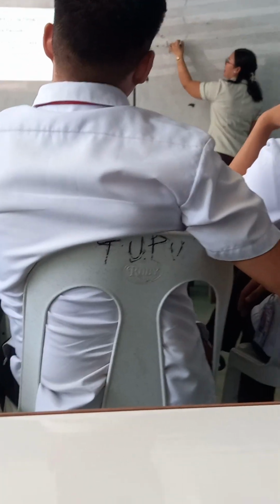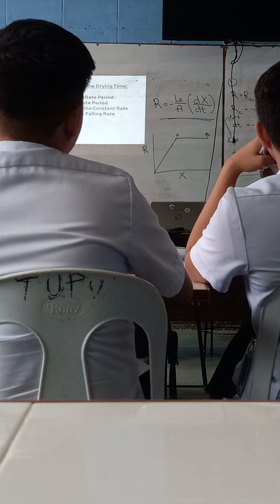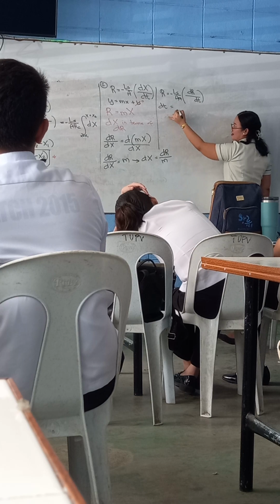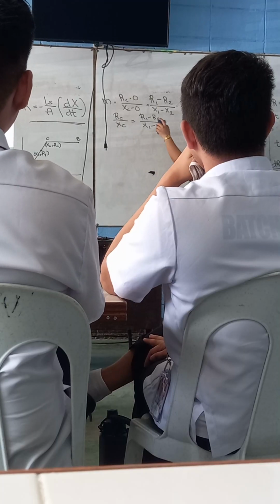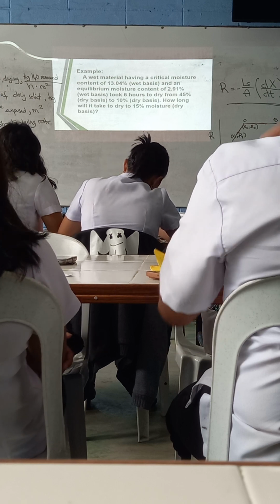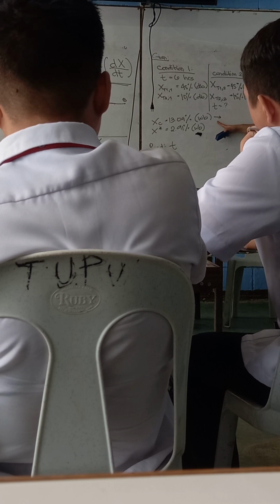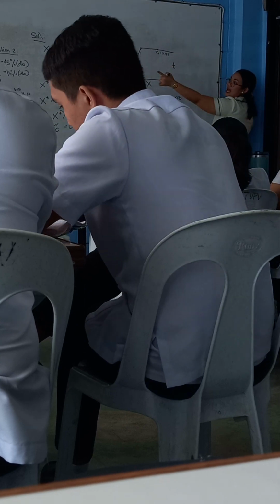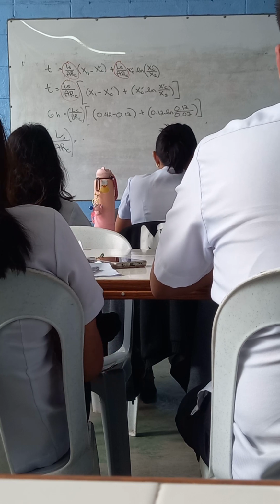UO3 Part2 (Drying)